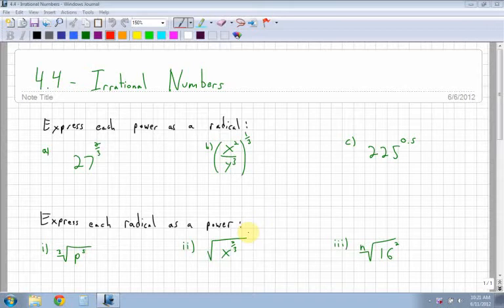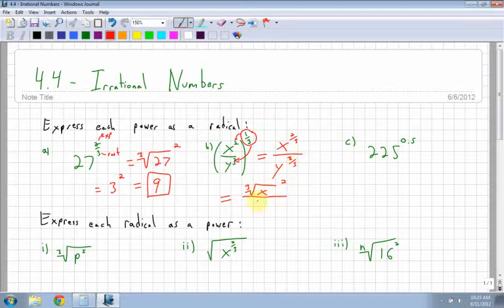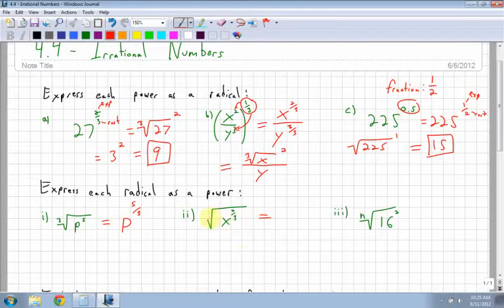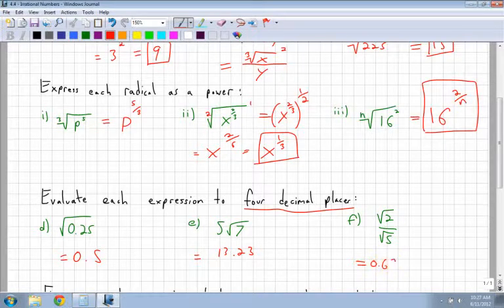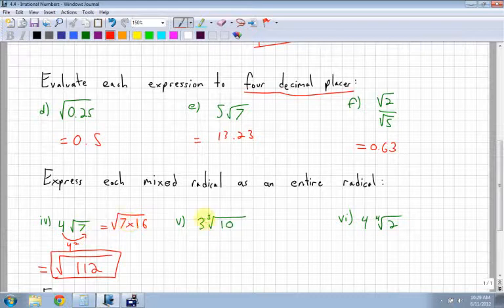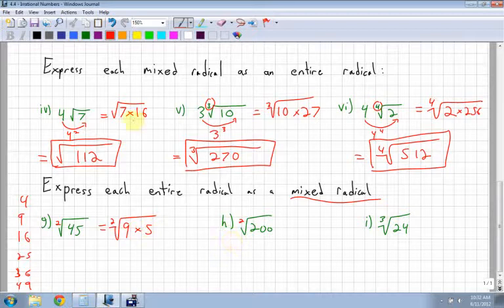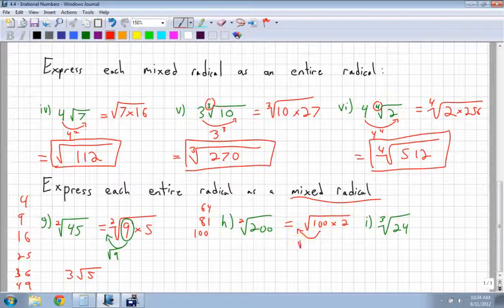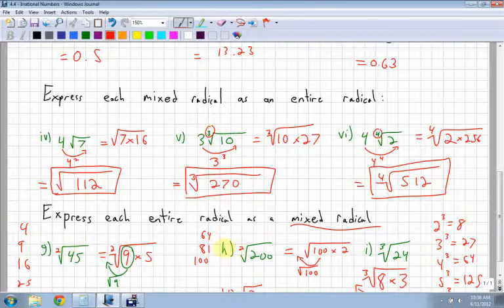Foundations of Math and Pre-Calculus 10 4.4 Irrational Numbers